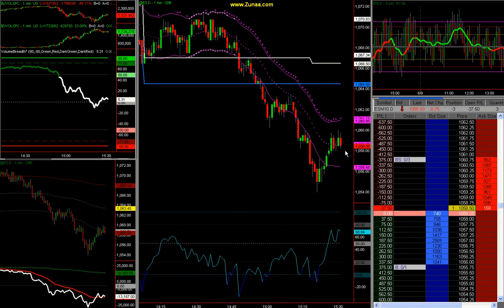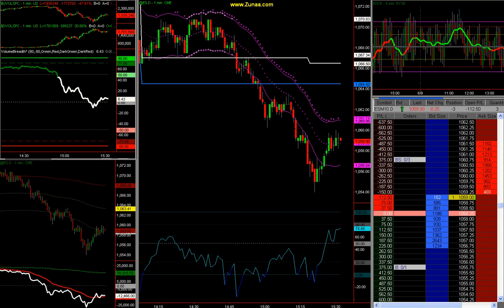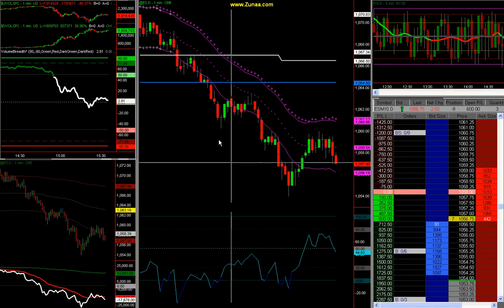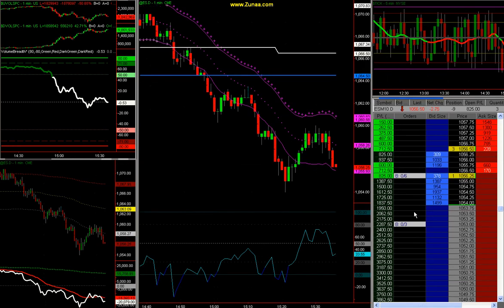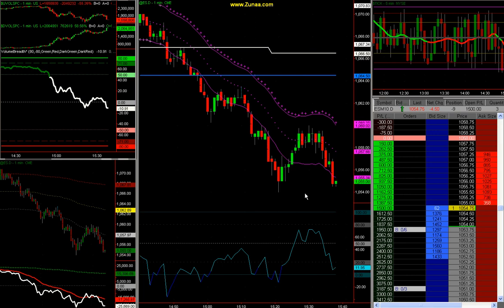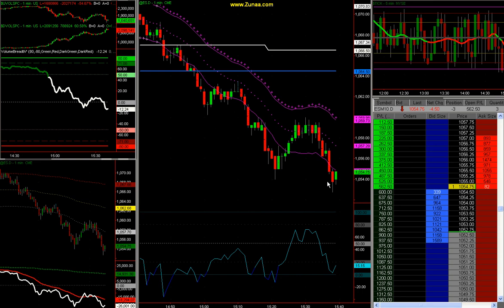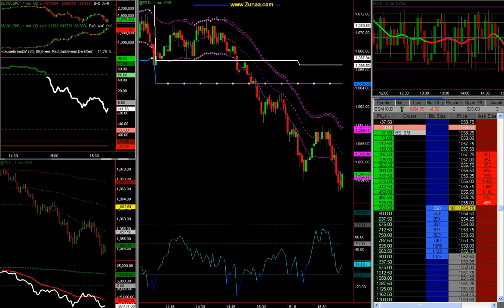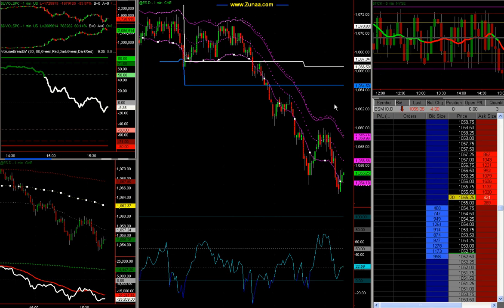Emini Day Trading Strategies ES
Live emini S&P 500 Day Trade
Futures, Stocks, Options, and Forex trading have large potential rewards, but also large potential risks. You must be aware of this risk and be willing to accept them in order to invest in the Futures, Stocks, Options, and Forex markets. Don't trade with money you can't afford to lose. This is neither a solicitation nor an offer to Buy/Sell Futures, Options, Stocks, Forex. No representation is being made that any account will or is likely to achieve profits or losses similar to those discussed or presented.  You should seriously consider whether trading is suitable for you in light of your circumstances, knowledge, and financial resources. You may lose all or more of your initial investment. The past performance of any trading system or methodology is not necessarily indicative of future results.